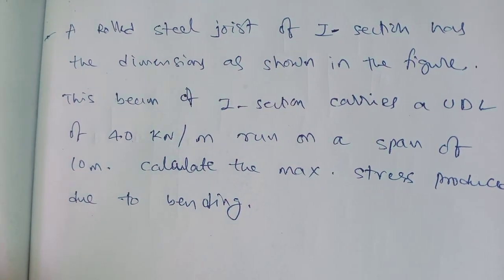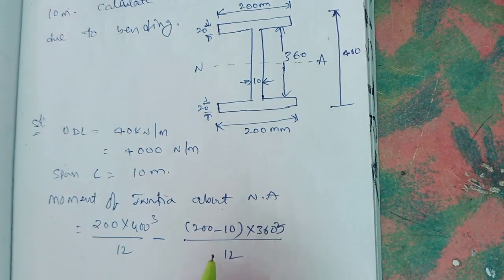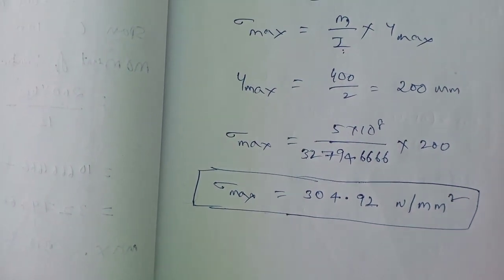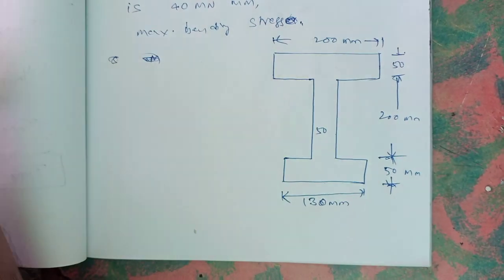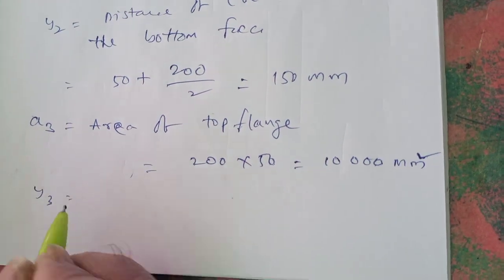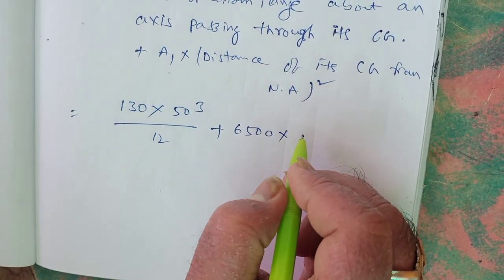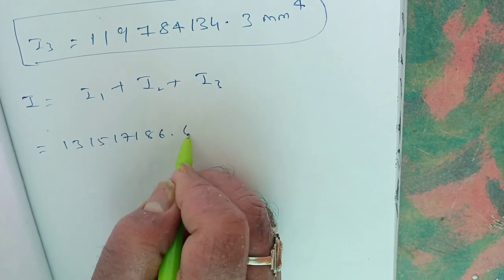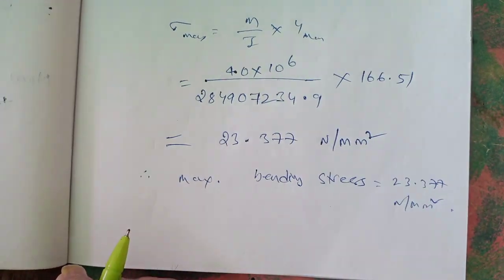MOS unit 3 part 4